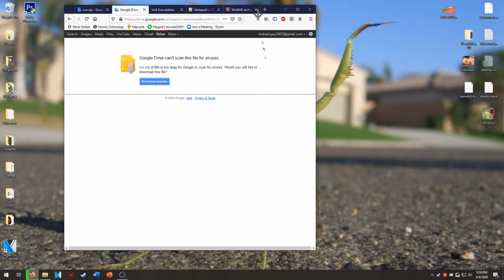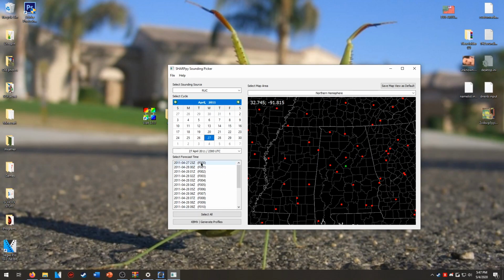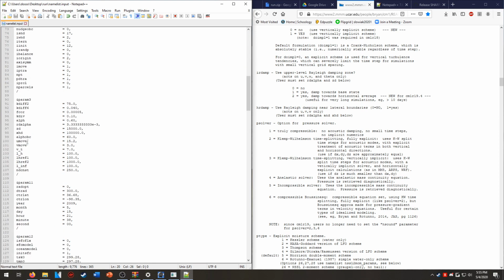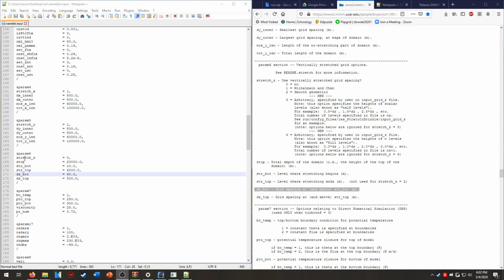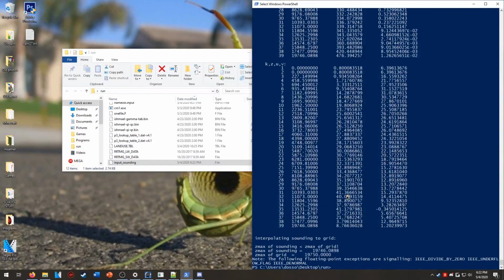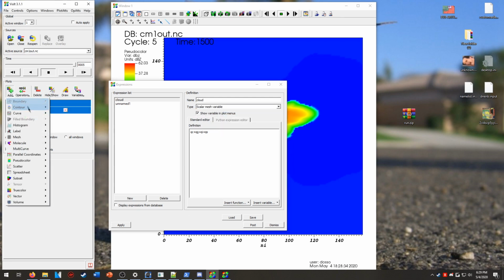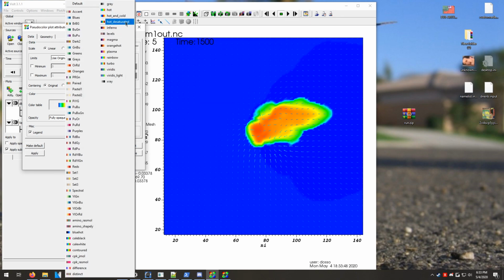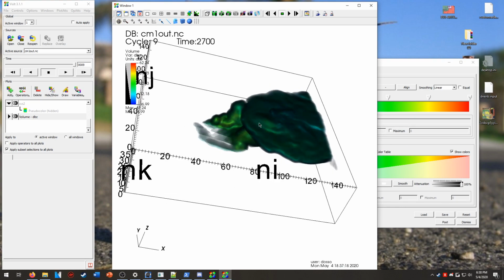How to Use and Run CM1, and Use Vislt (Basics) (Defuncted until New version)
To get surface vectors under vector mesh in expression in Vislt: {uinterp,vinterp}